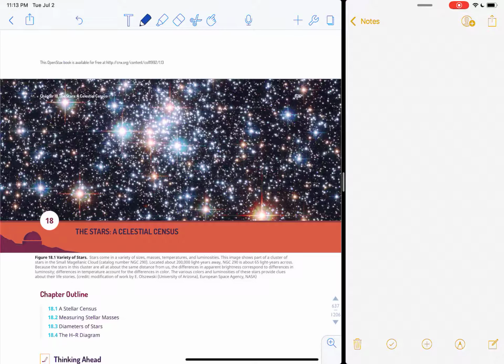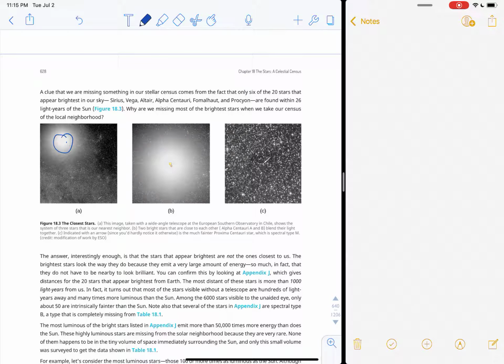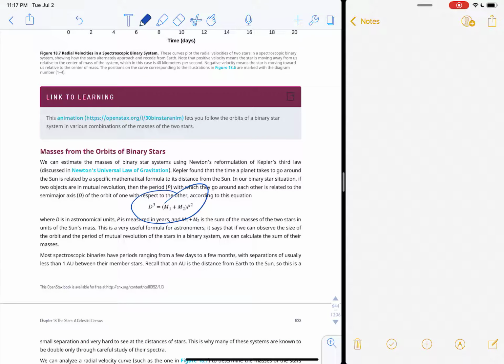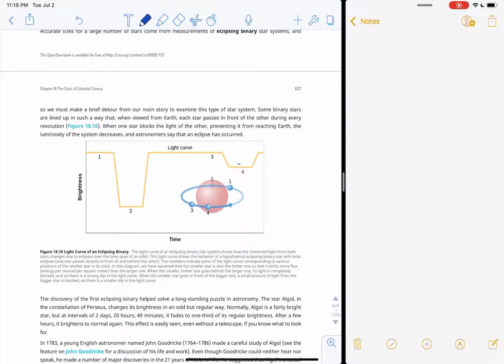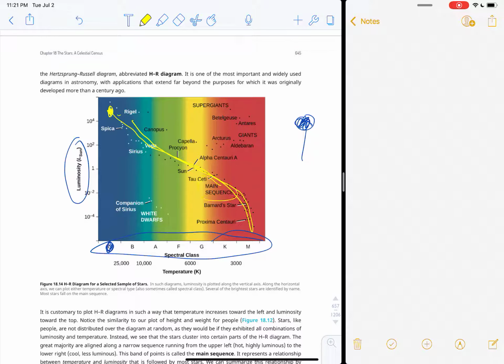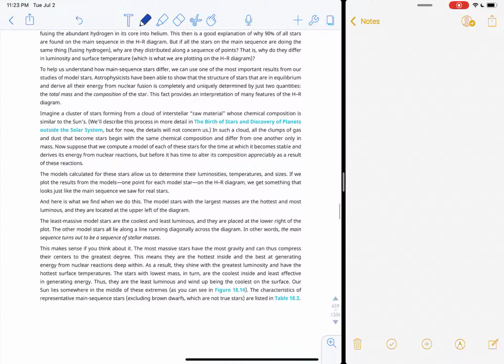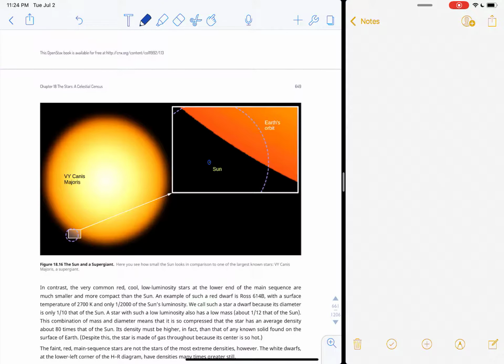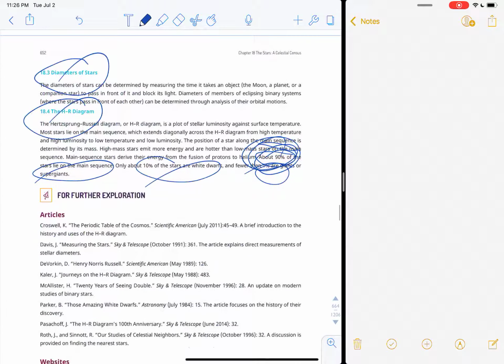Openstax Astronomy Chapter 18